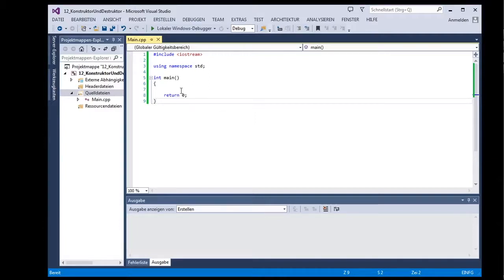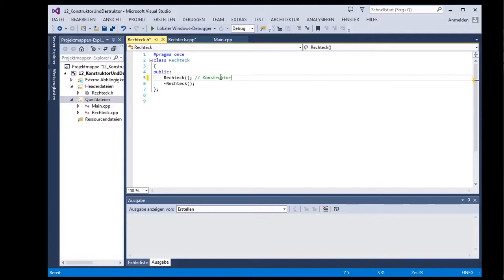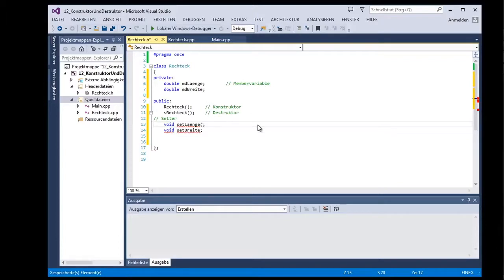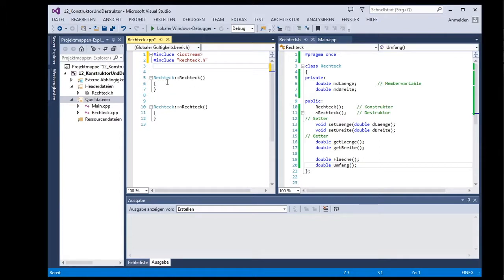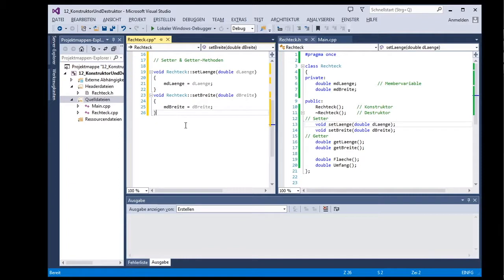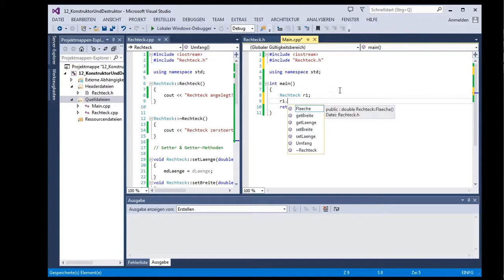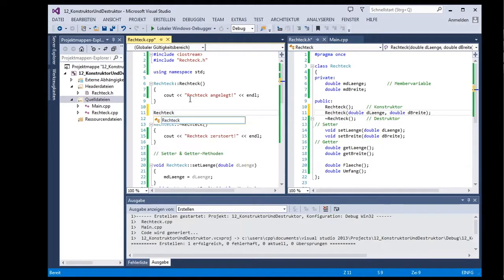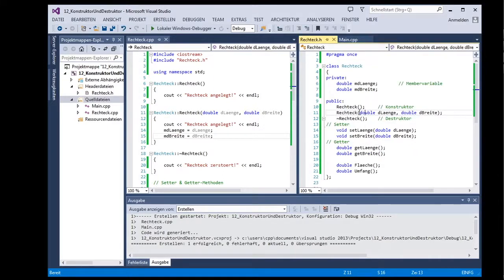#12 - C++ Constructor and Destructor